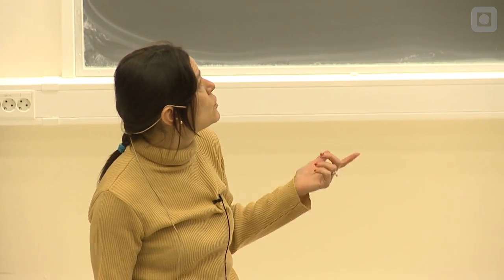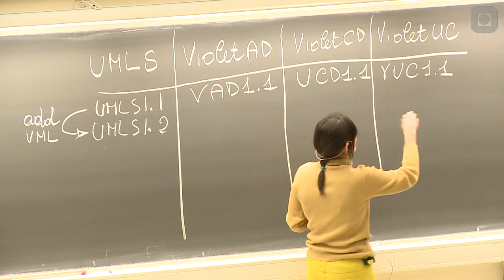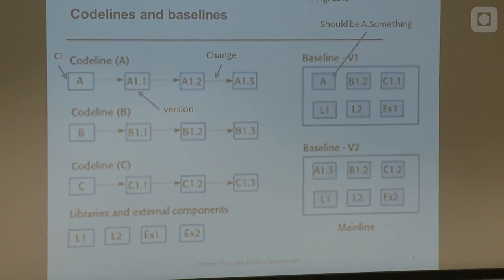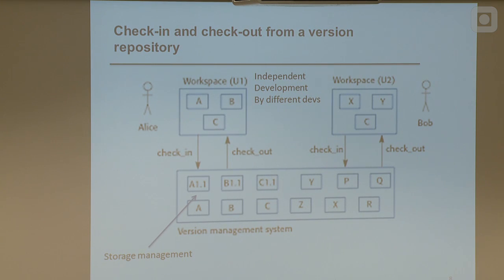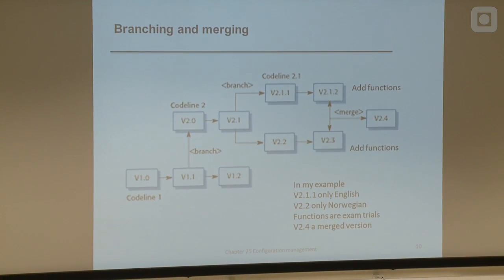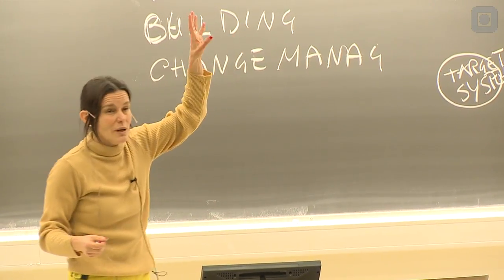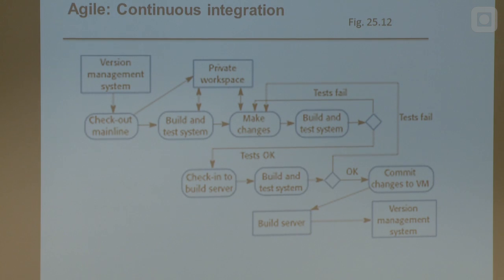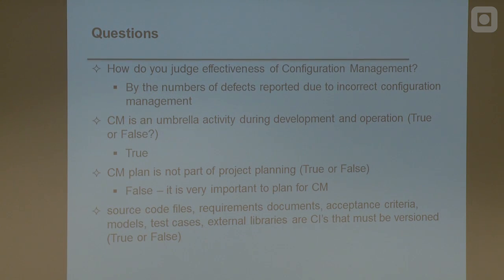Configuration Management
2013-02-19 - Maria Letizia Jaccheri: Forelesning i TDT4140, en del av serien: Systemutvikling. Av: Maria Letizia Jaccheri.